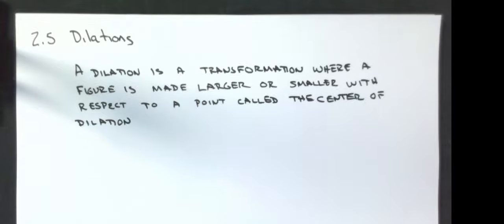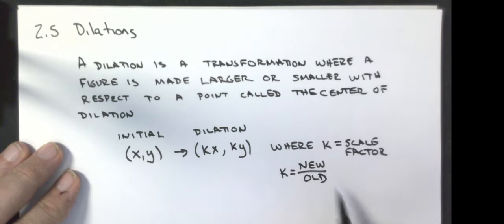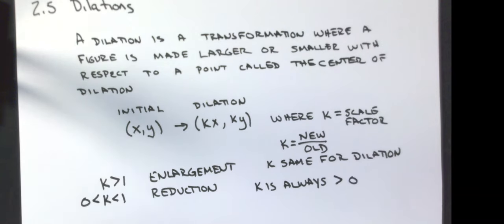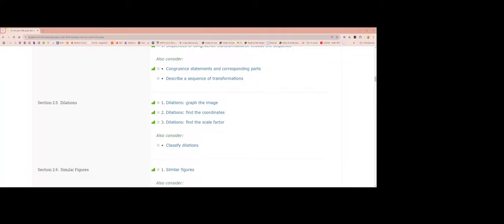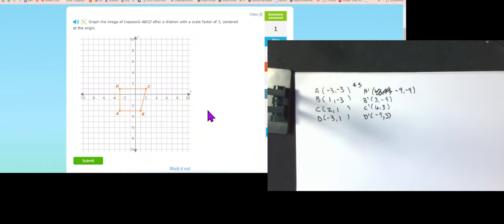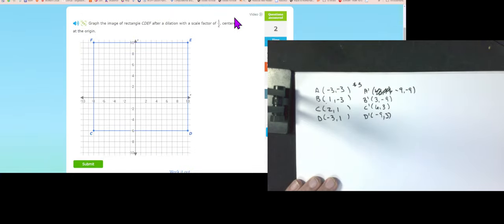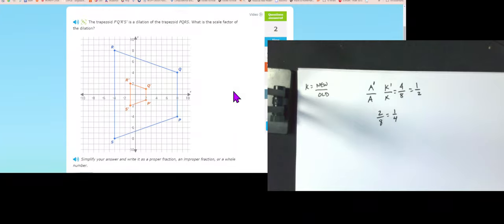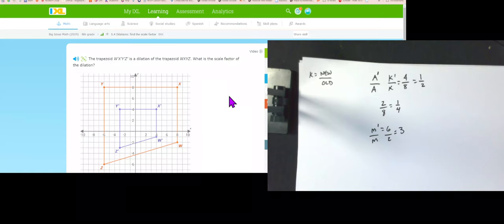8th 2.5 Dilations